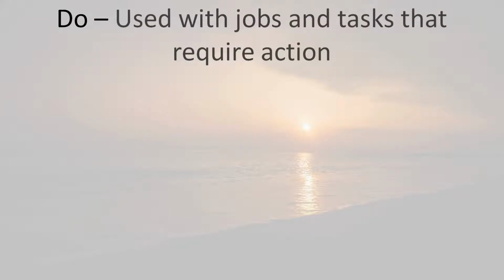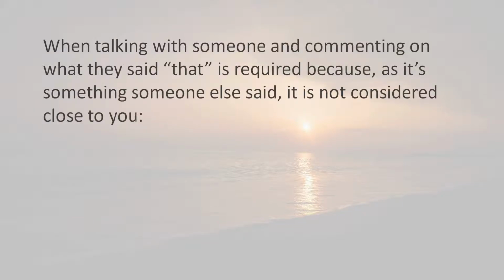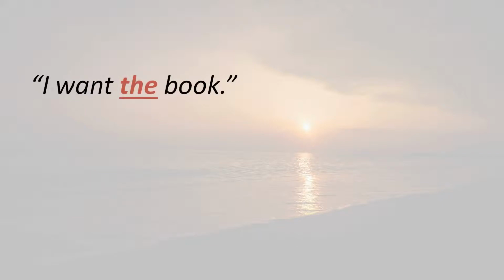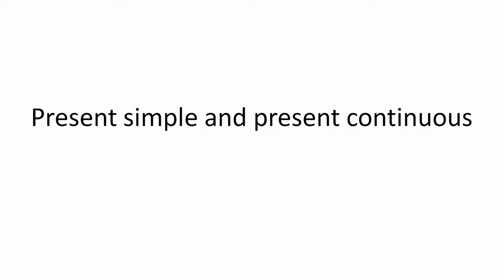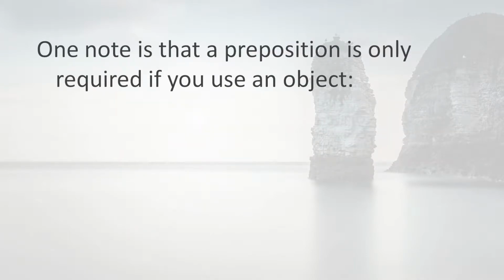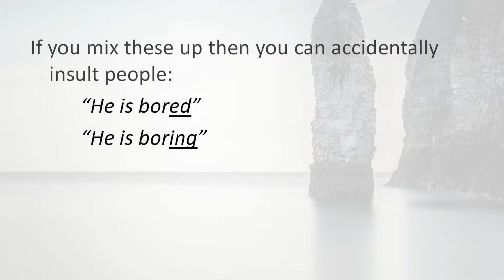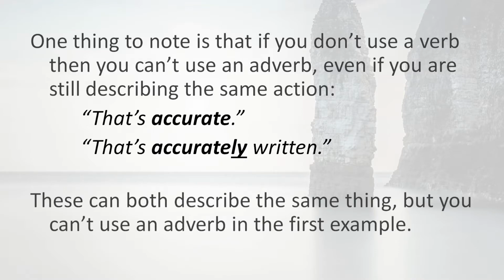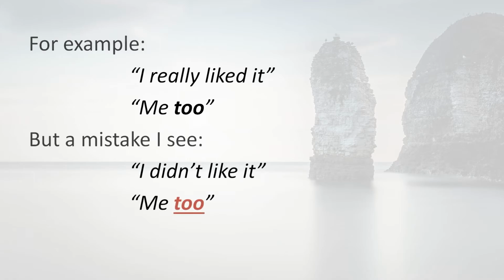The 10 Most Common Mistakes I See By Learners Of English (with explanations)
These are the most common mistakes I see from people who learn English. This is from my experience of language exchanges and generally seeing foreigners speak.

Making mistakes is completely natural when speaking other languages, sometimes there's no other way to learn certain rules or how to correctly say something. If you do make any of these mistakes then don't worry about and just try to learn from it.

This is my first attempt at using a green screen so the quality isn't perfect and I got a little bit too close to the camera at times. I was just testing it out here.